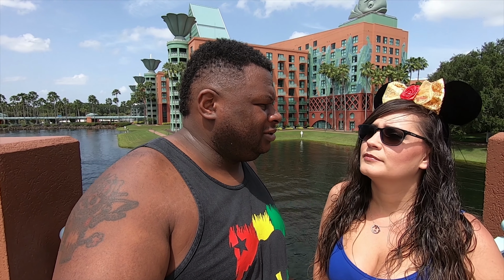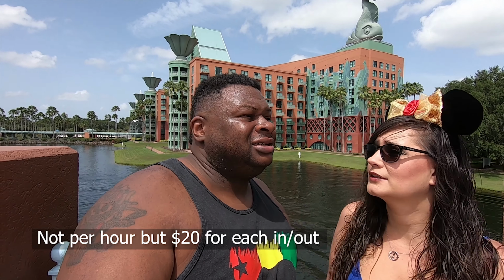Discover Walt Disney World Dolphin and Swan Resort Hotels with Princess and the Bear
Explore this non-Disney resort that is on Disney property with us. Have you stayed there before? Let us know about your experience in the comments.

New videos posted every Monday, Tuesday, Wednesday, Thursday, and Saturday.